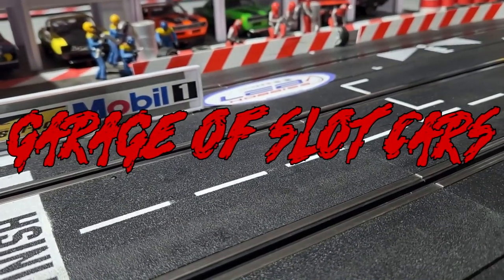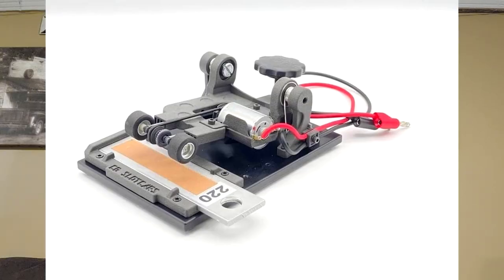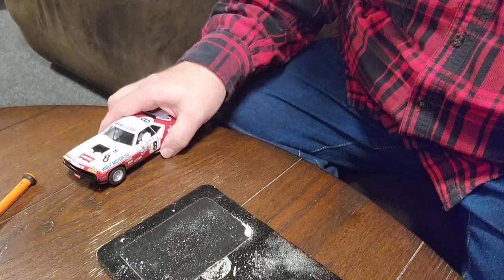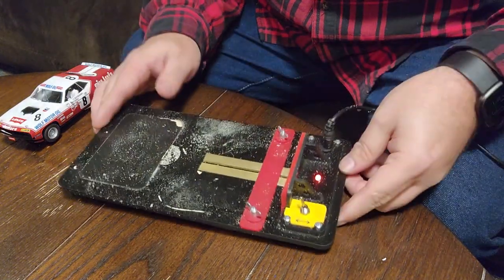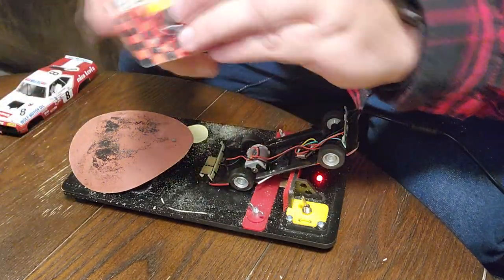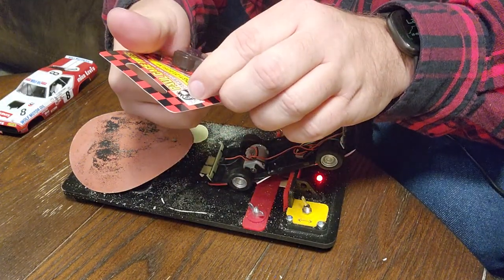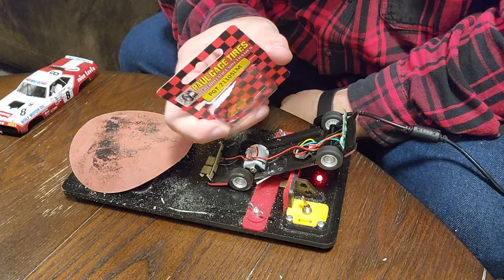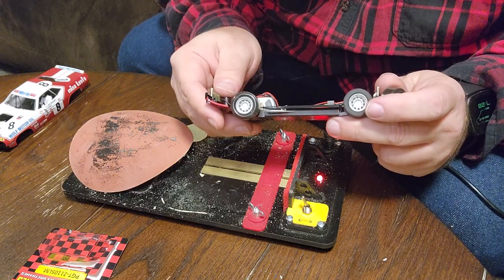Slotcar Tire Truer, Paul Gage Tires. Sanding Slotcar Tires.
Slotcar tire maintenance. Sanding tires.